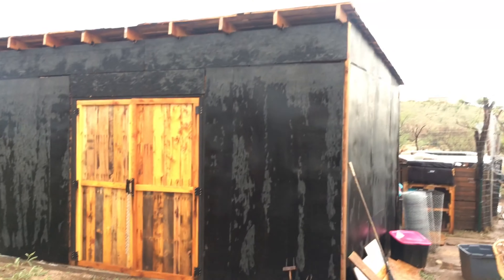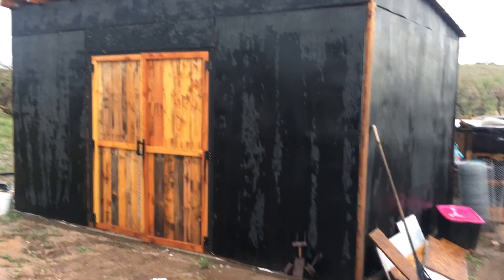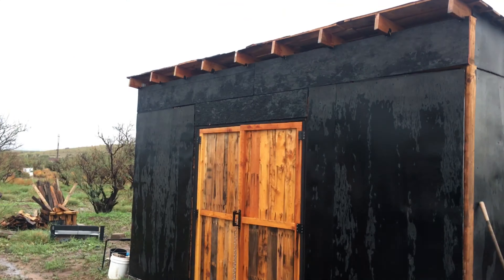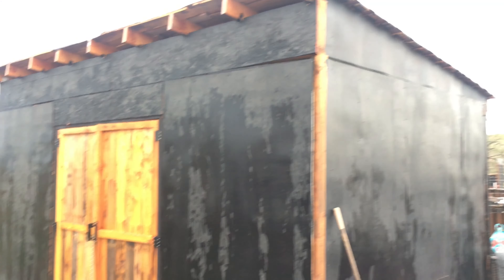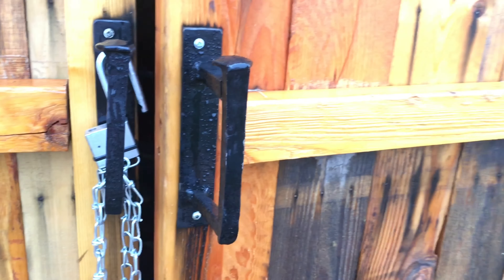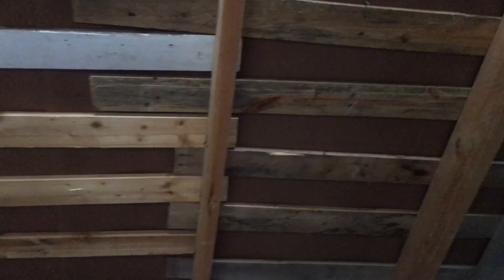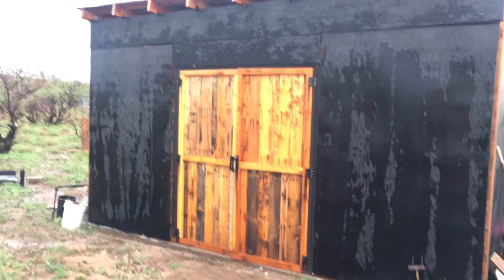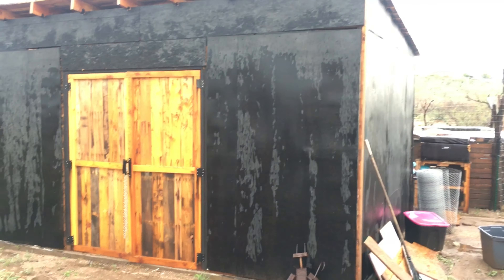DIY Pallet Shed Update - How has it held up?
It has been months since I was last able to work on the pallet shed and we have had some tough weather since it was built. Here I give an assessment as to how it has held up during the monsoons and high desert winds.